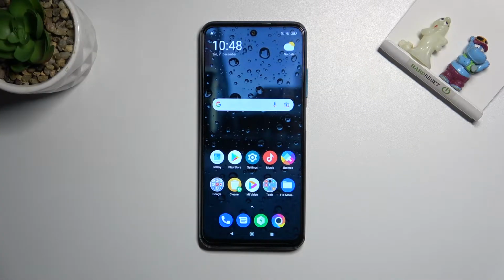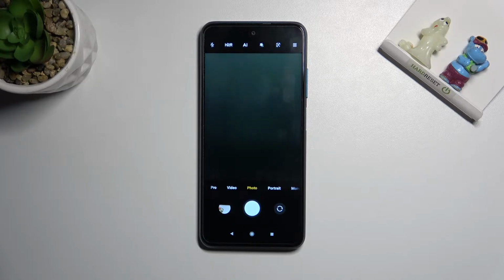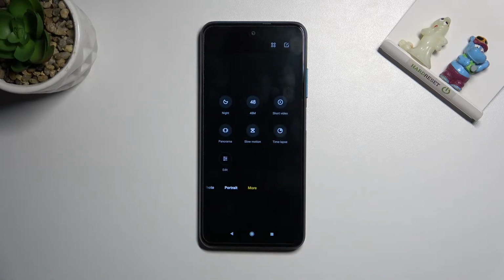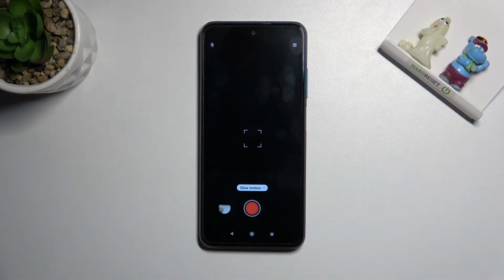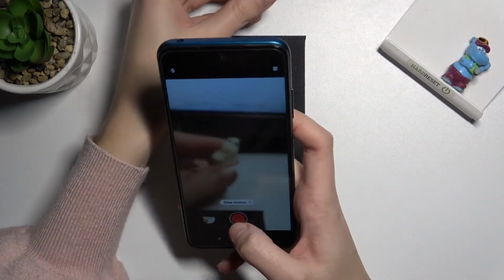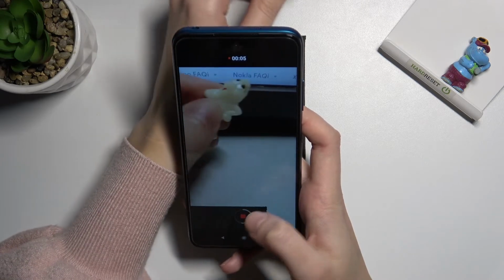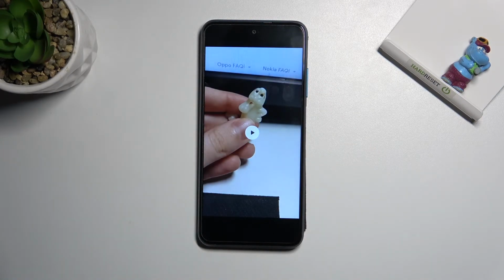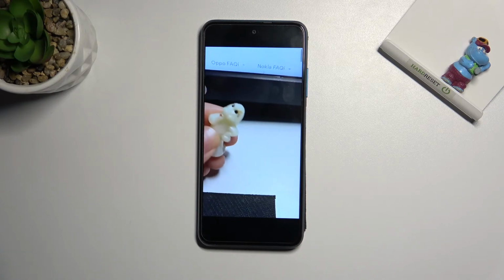How to Record Slow Motion Videos on XIAOMI Poco M3 Pro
Learn more information about XIAOMI Poco M3 Pro:
Slow motion video mode that the camera of XIAOMI Poco M3 Pro has allows you to film any moment and slow it down. In this video tutorial, our specialist will show not only how you can activate and use this mode, but also what a slow motion video looks like. Enjoy!

How to film slow motion video on XIAOMI Poco M3 Pro? How to record slow mo on XIAOMI Poco M3 Pro? Does XIAOMI Poco M3 Pro camera have slow motion mode ?